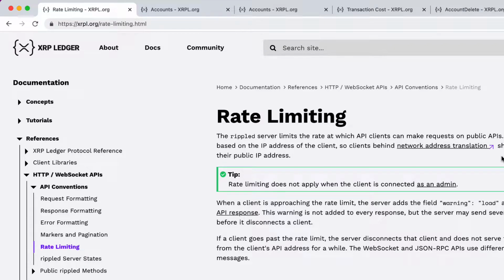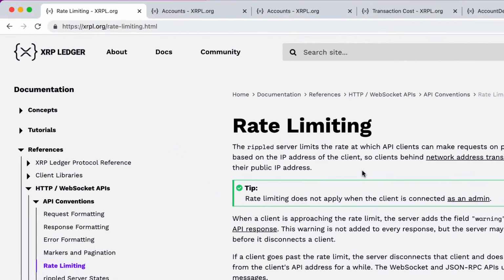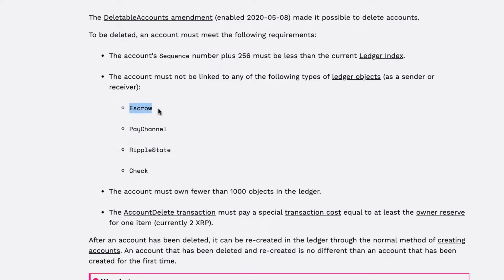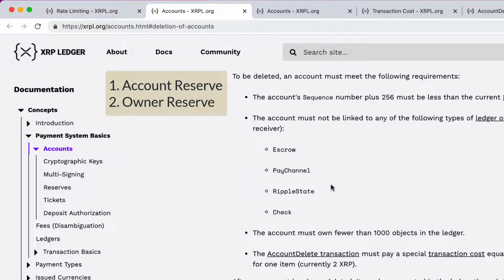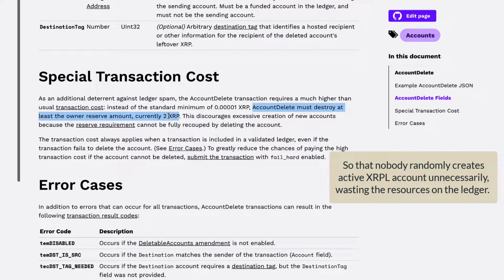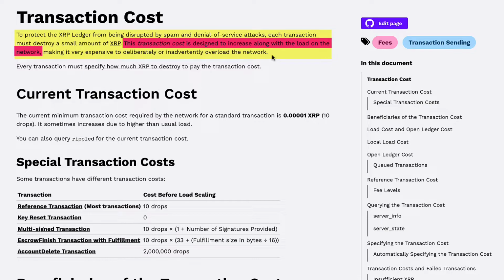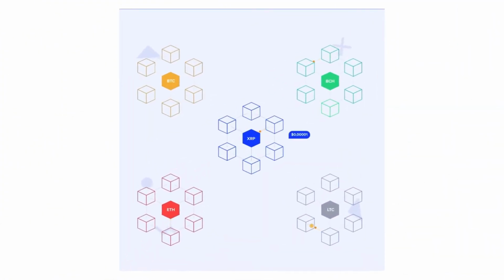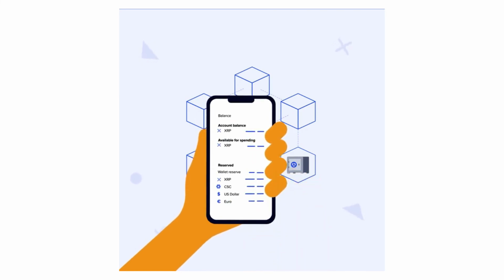21. Measures to Avoid Ledger Spamming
How does XRP Ledger prevent spamming.

## Topics covered

- Rating limiting the API calls.
- Why we have base and owner reserve on XRPL.
- Fetch reserve value from the ledger.